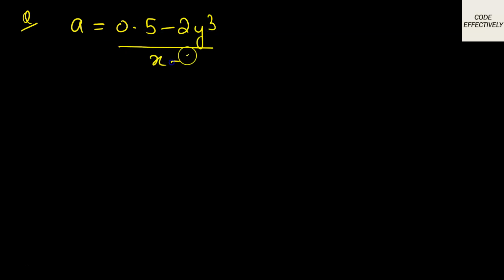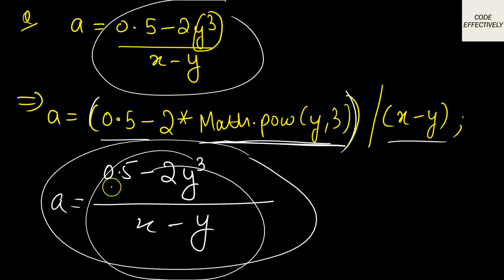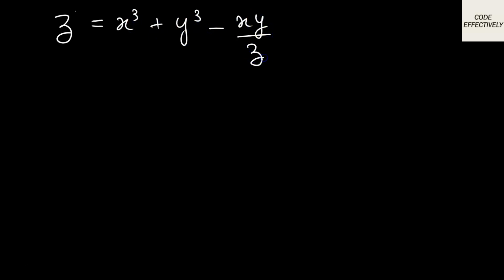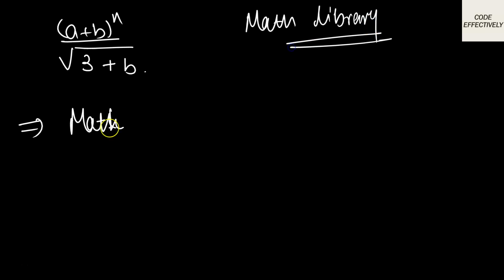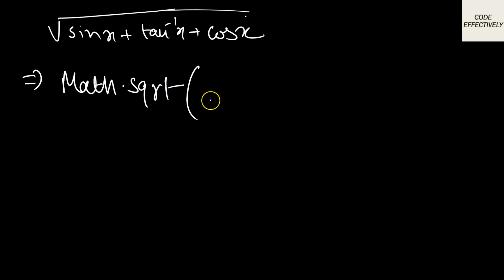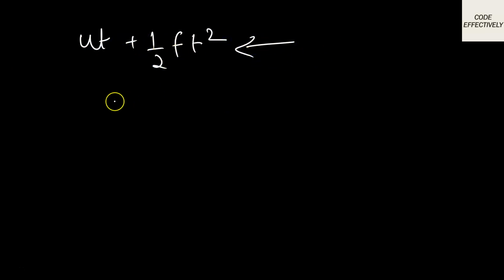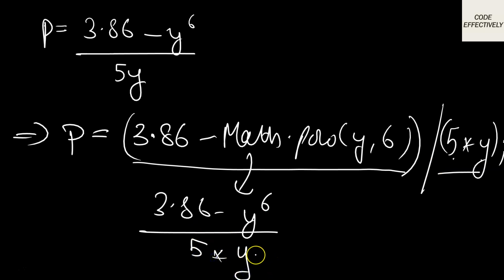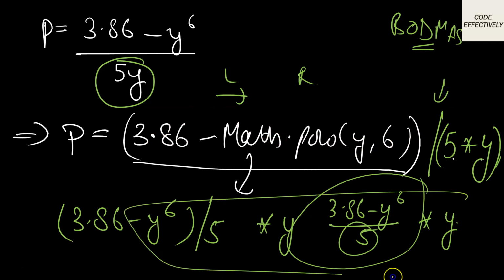Java Statements | Convert Mathematics expression to Java Code